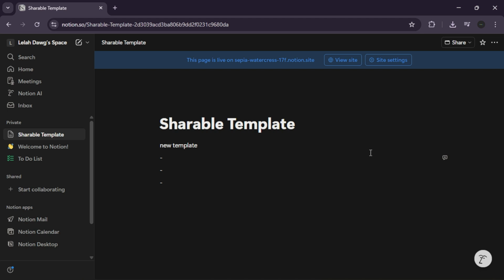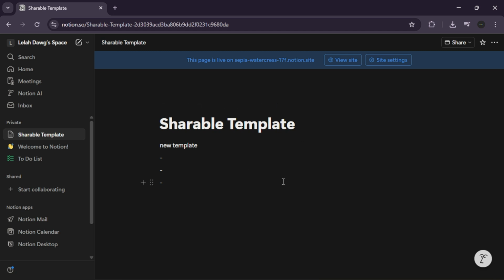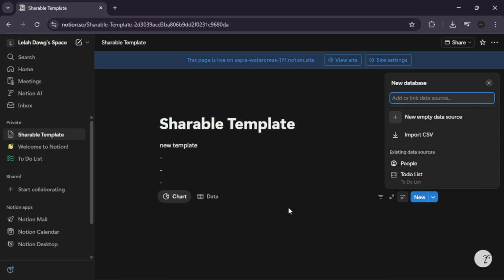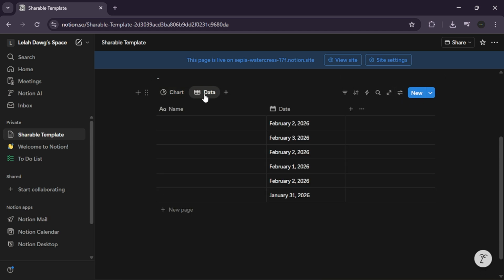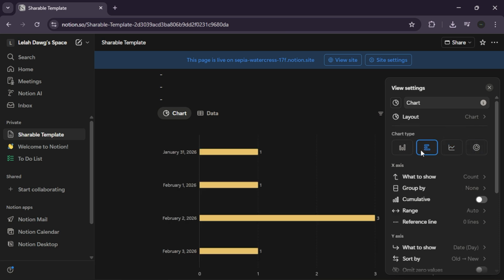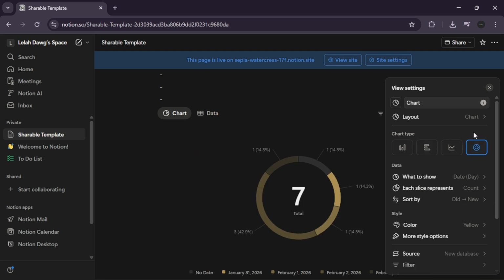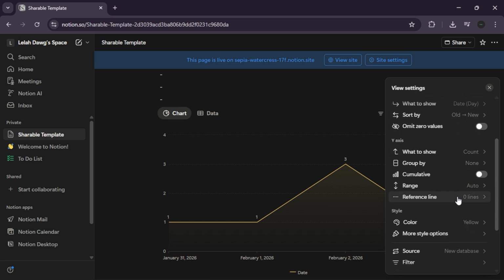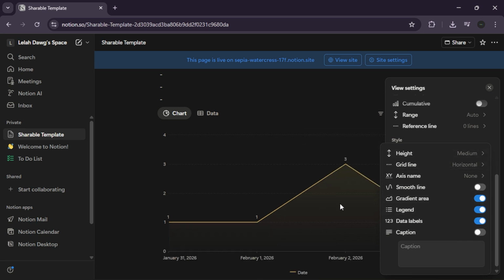How To Add a Chart in Notion [2026 GUIDE]